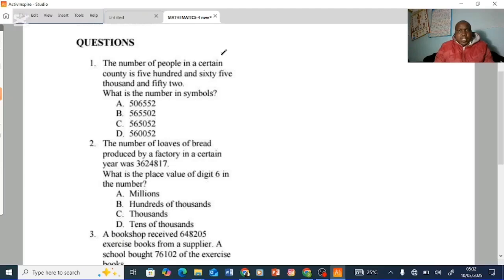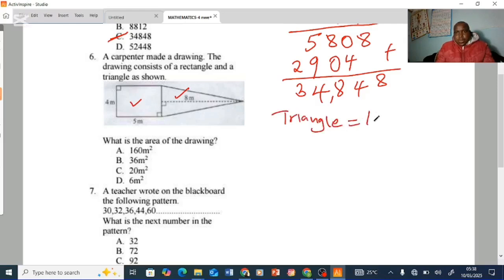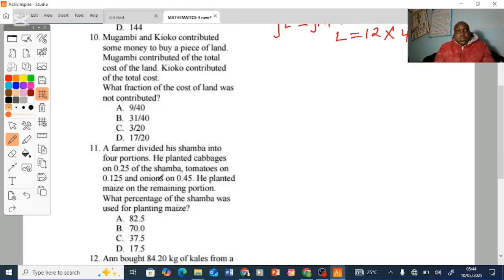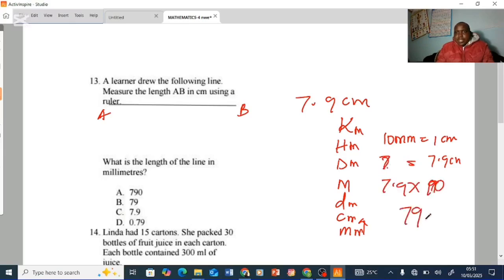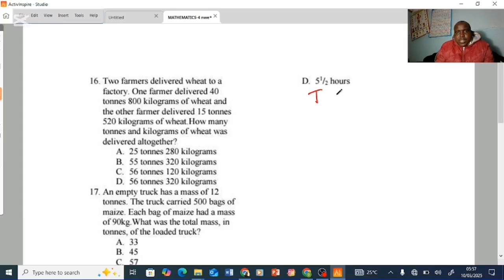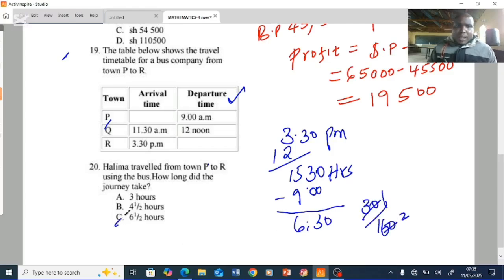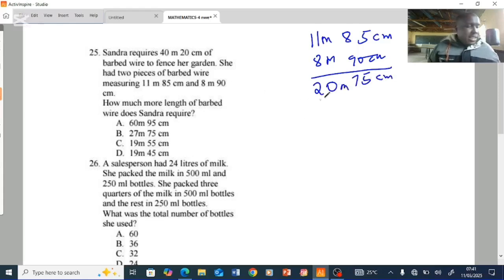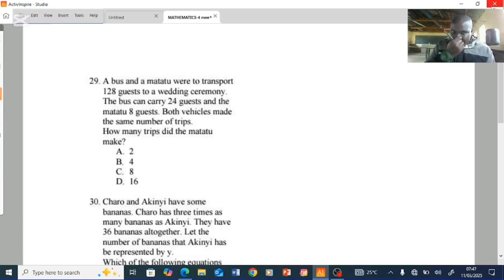Grade 9 KJSEA 2025 mathematics prediction made easy.